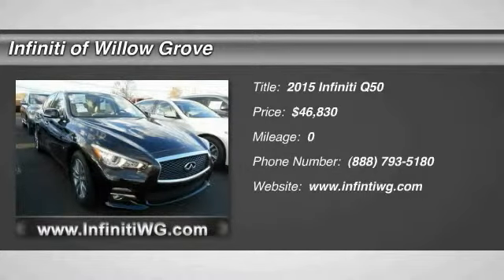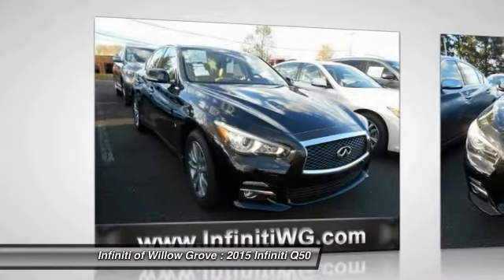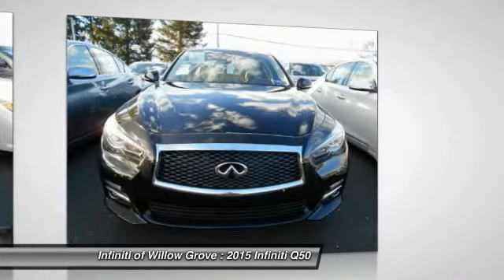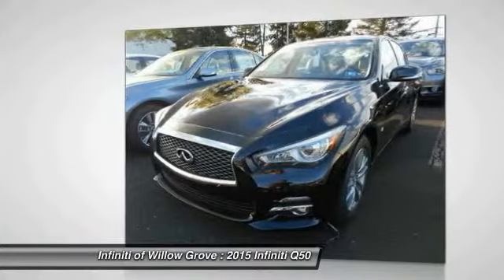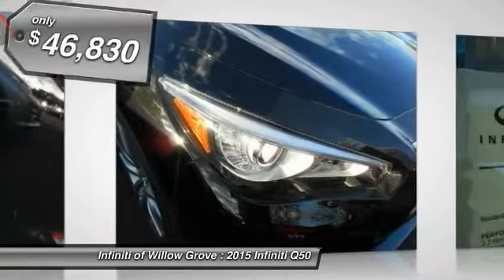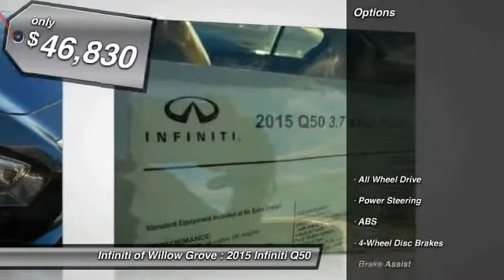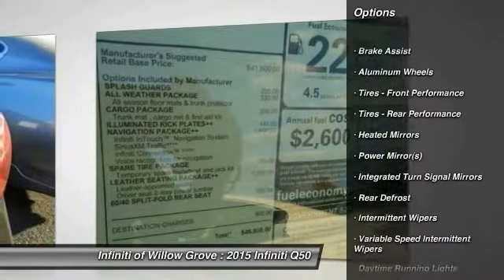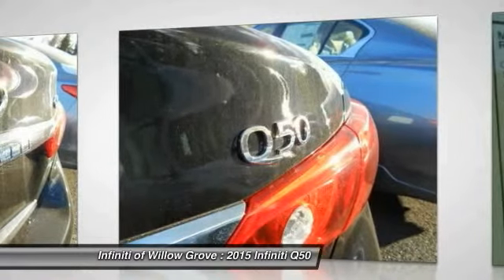2015 Infiniti Q50 Willow Grove PA Q5F7828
2015 Infiniti Q50